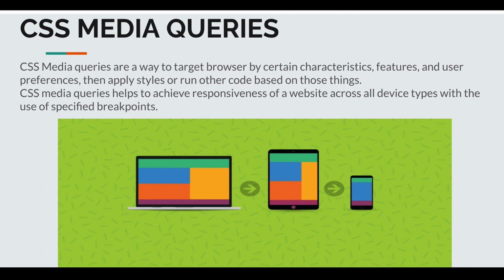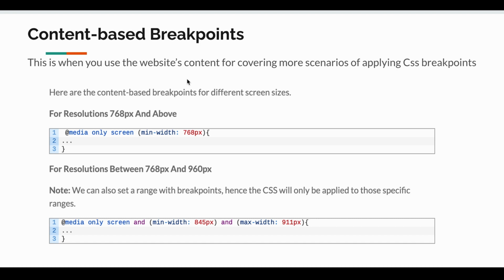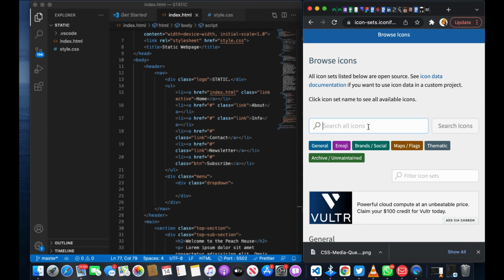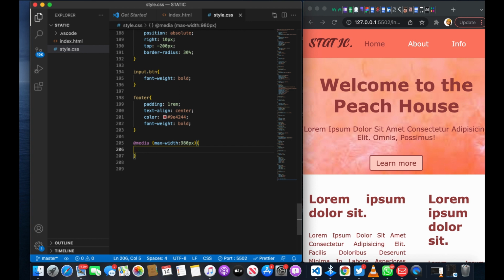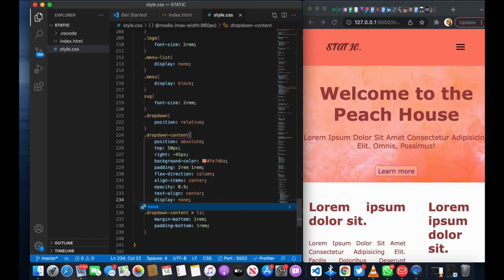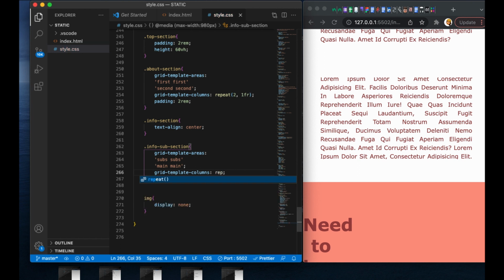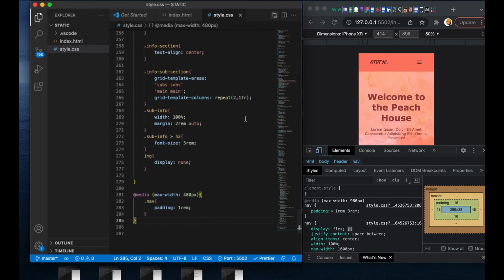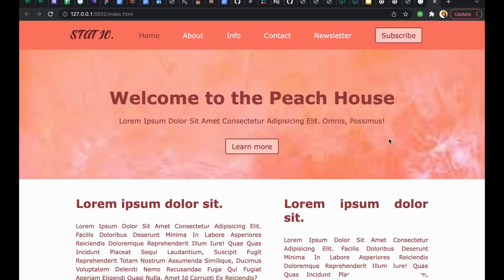CSS Media Queries and Breakpoints